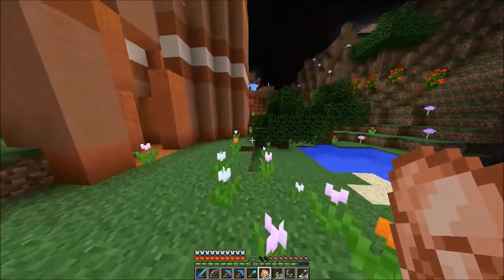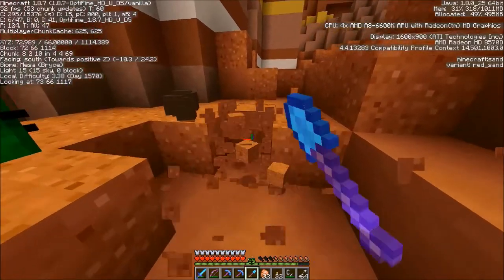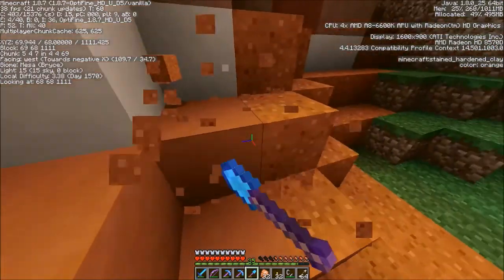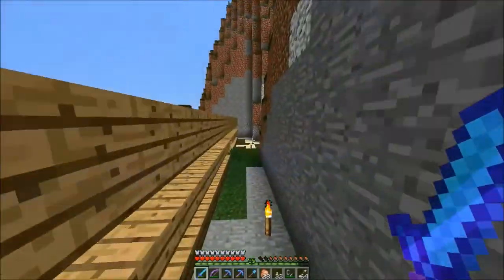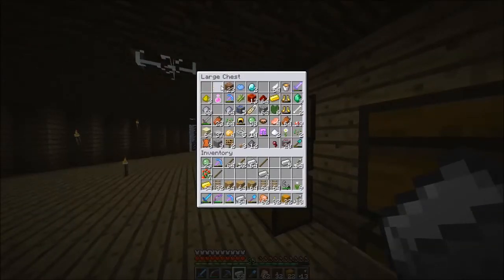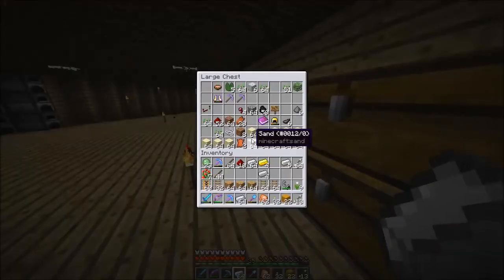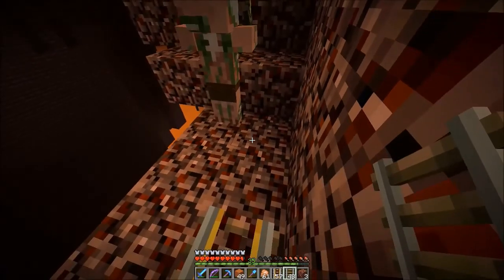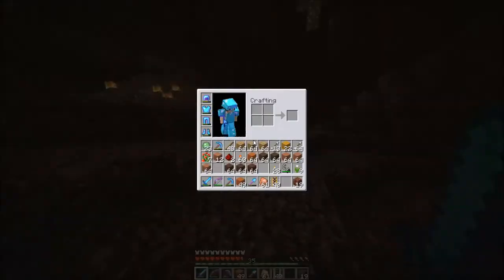UHCFS | Episode 15 | New Biome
In today's episode I play on the UHCFS server and explaore and build things and stuff.